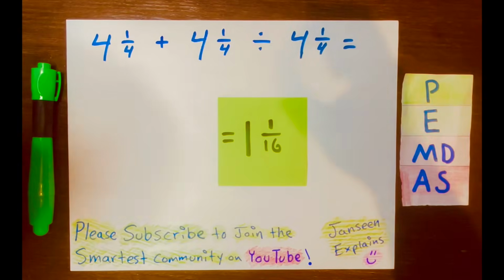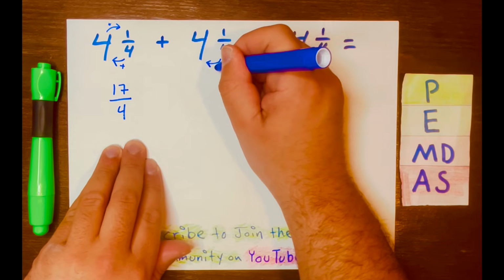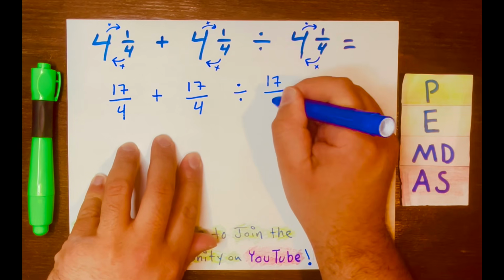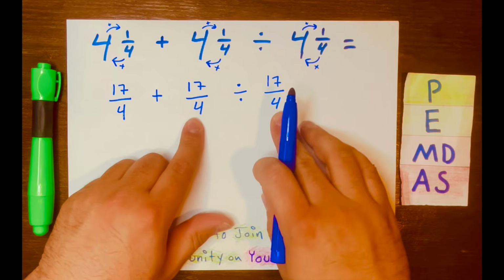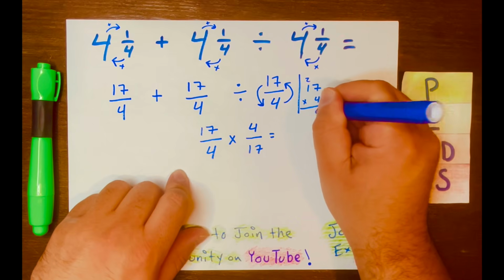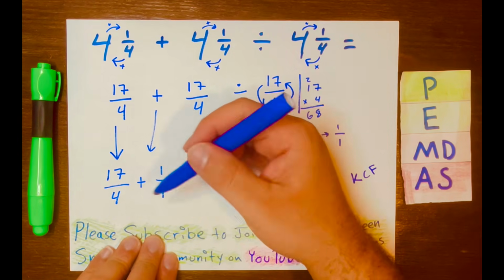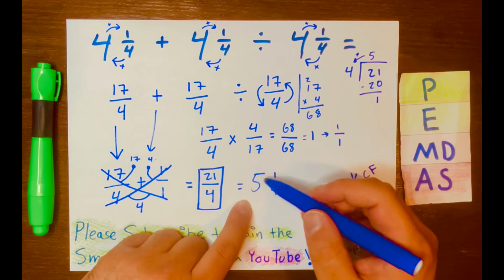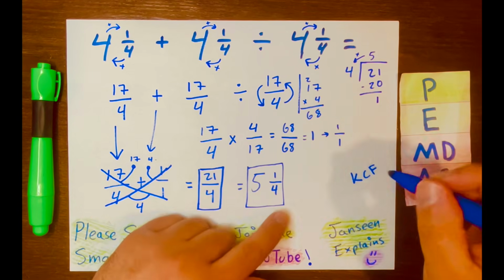Why Half the World Gets This Math Problem WRONG